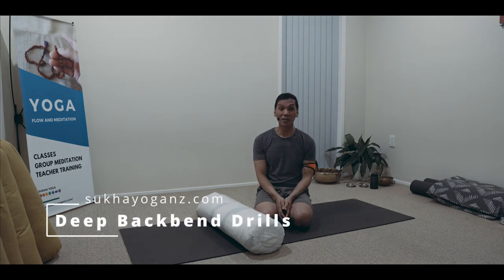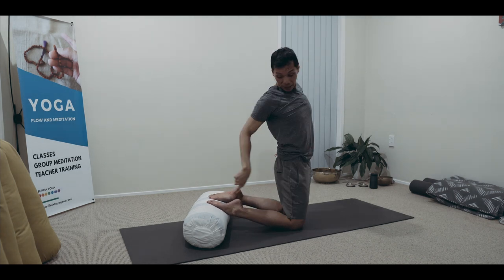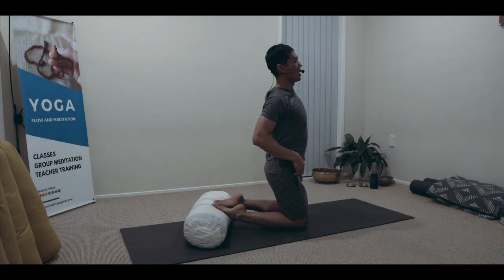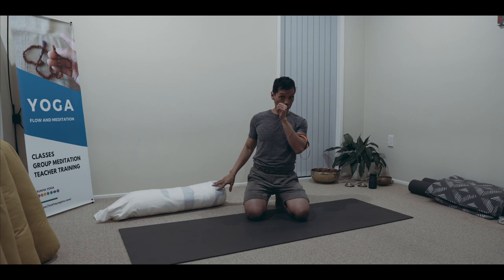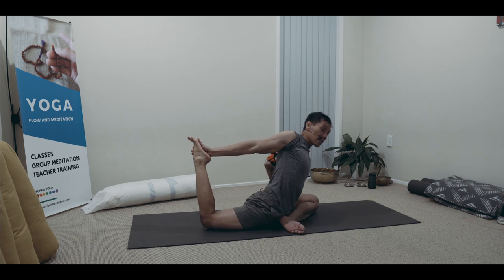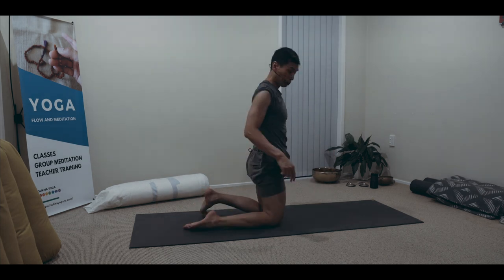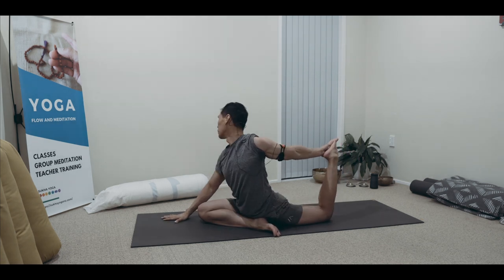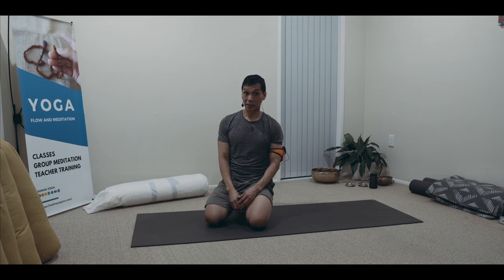Effective Kapotasana, Eka Pada Rajakapotasana and Ustrasana Drills // Deepen Your Yoga Backbends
If you wish to support my teachings. It'll go a long way.